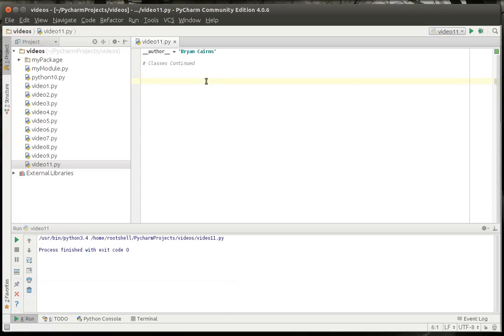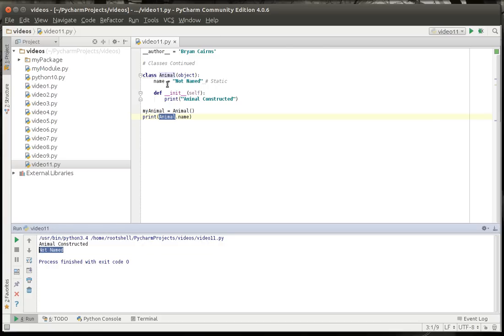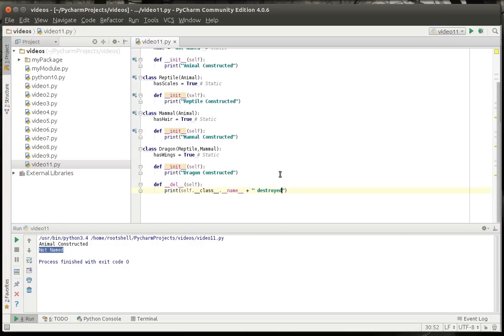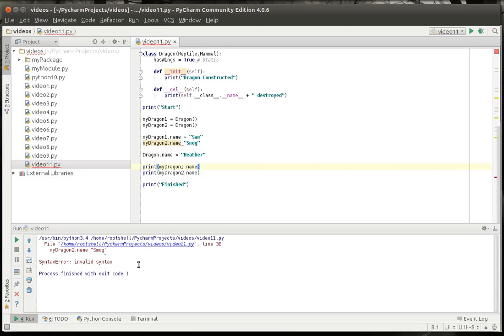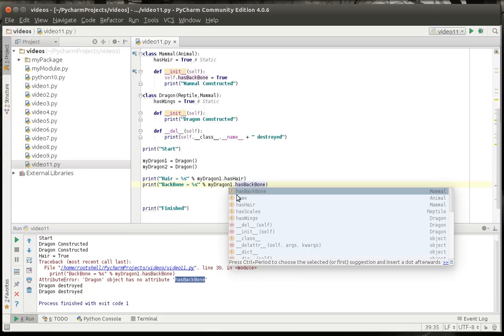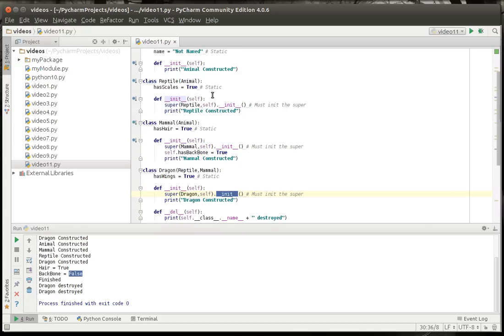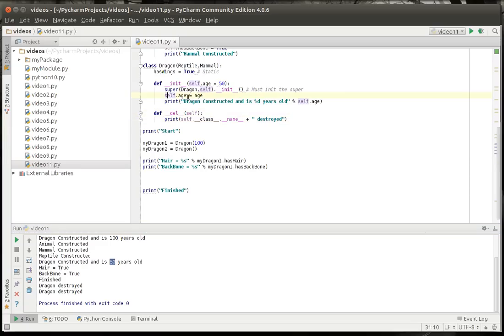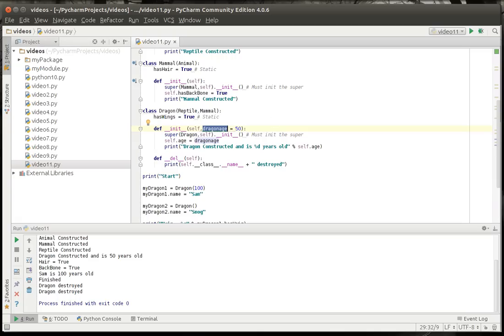Python 11 - Classes Constructors and Variables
Learn Class Constructors, Deconstructors and Variables in Python 3